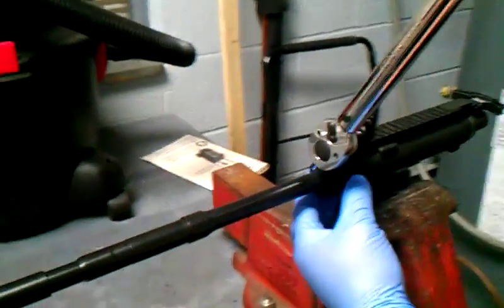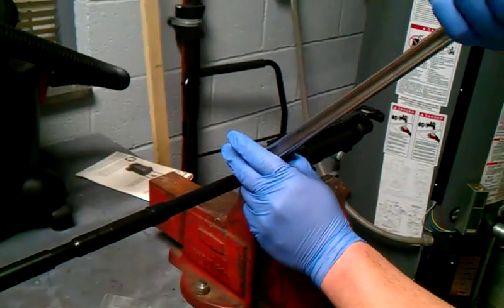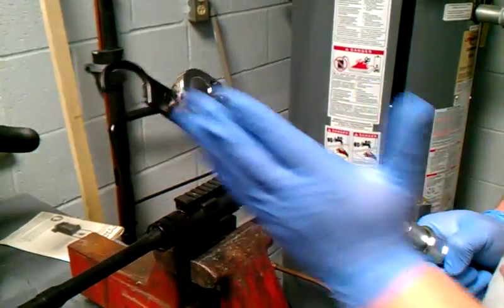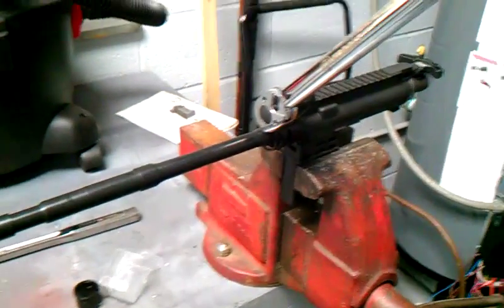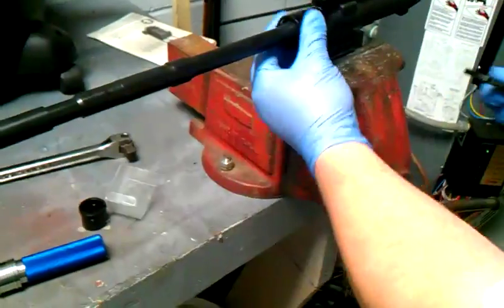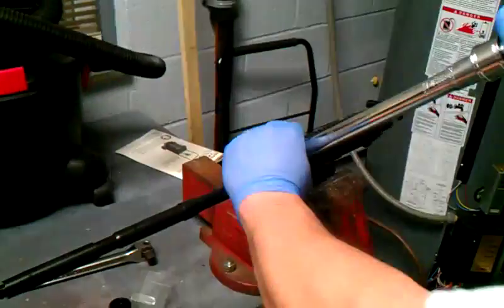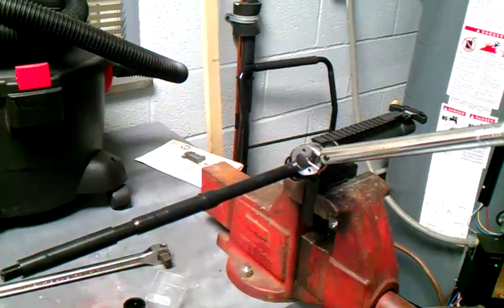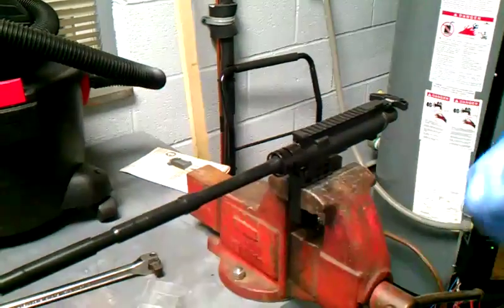How To Build The AR-15: The Correct Way To Torque A Barrel Nut (Part 2)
Showing the proper way to torque a barrel nut onto an AR-15 upper receiver using the B.E.V. Block from Magpul.
Any barrel nut should be torqued to 30 ft-lbs, loosened, torqued, loosened, torqued for the third time to 30 ft-lbs. and then torqued to the final value not to exceed 80 ft-lbs. in 5 ft-lb increments, per the Army maintenance manual.
The barrel nut used on this AR is from a UTG Pro rail.  It doesn't have to be indexed for the gas tube, but it does need to be torqued enough to allow the "locking ring" to be aligned for the mounting screws to be installed.  This will allow the top rail to be aligned with the top of the upper.
I recommend 50 to 60 ft-lbs for barrel nuts that don't require gas tube indexing.
Make sure your tool (crow's foot, combo AR tool, proprietary tool, etc), is straight with your torque wrench or you won't torque the barrel nut enough.